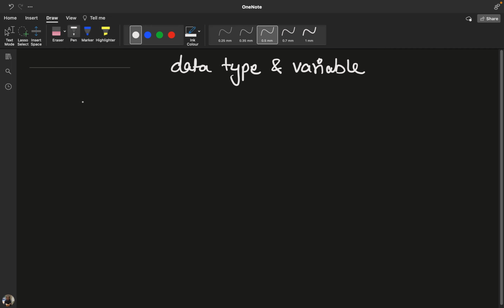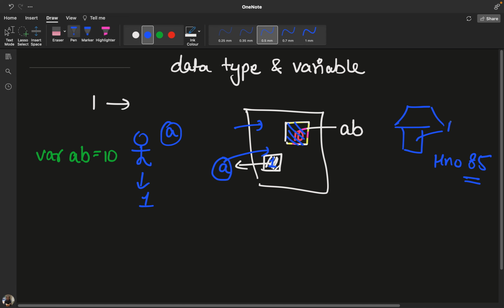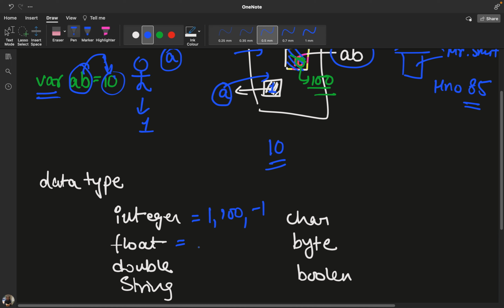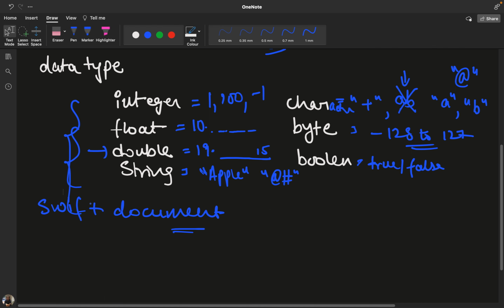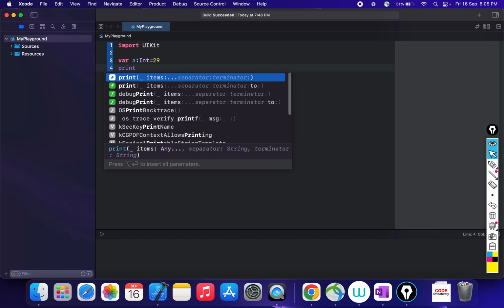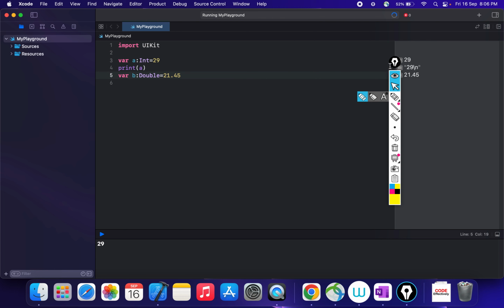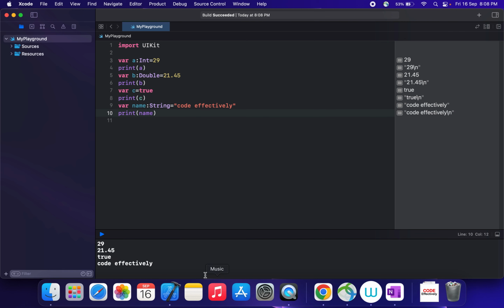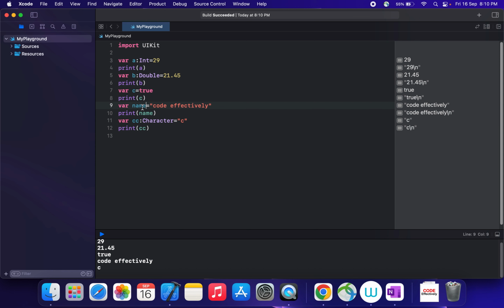Data Types and Variables | Explained with Code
Check the channel playlist for the Java Programming videos.